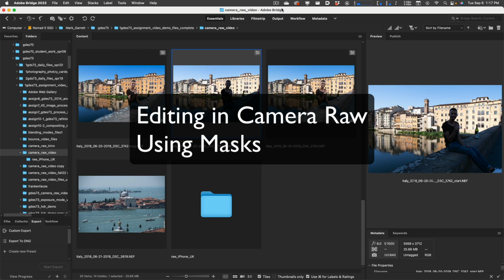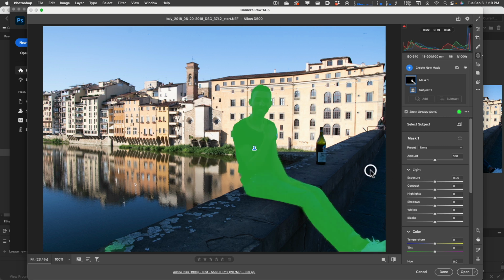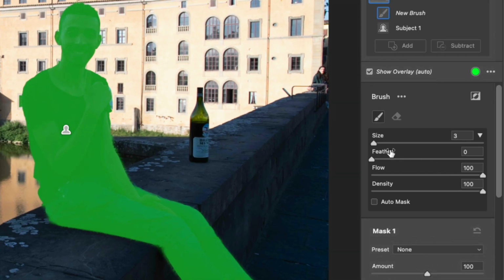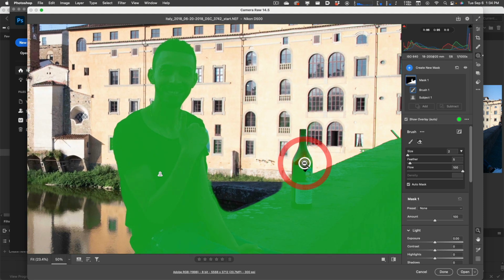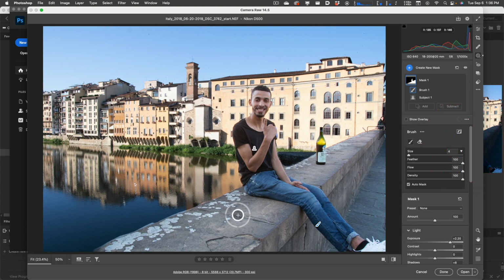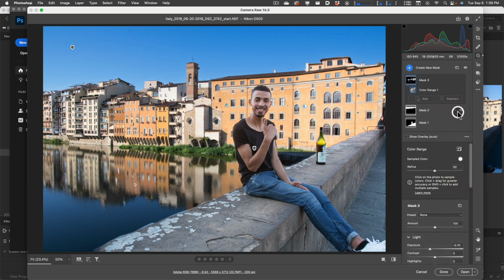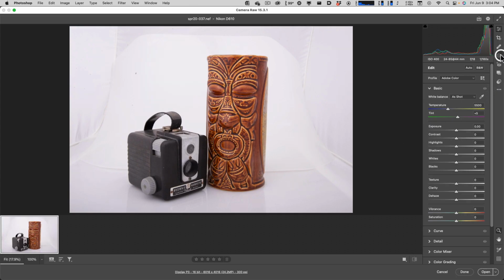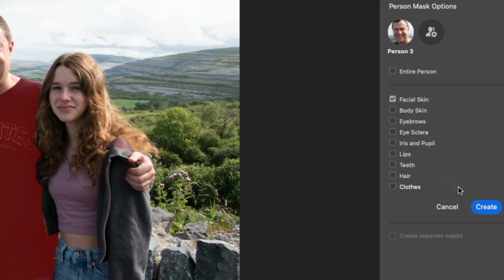GDS 73 Editing in Camera Raw Using Masks V2